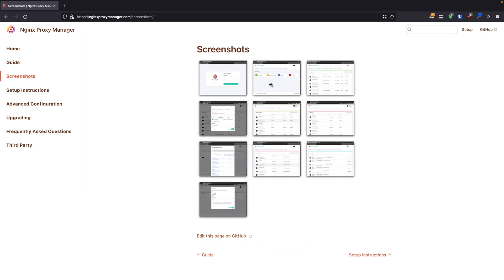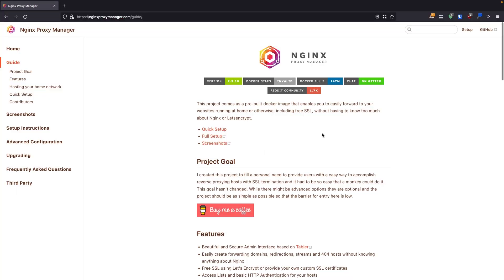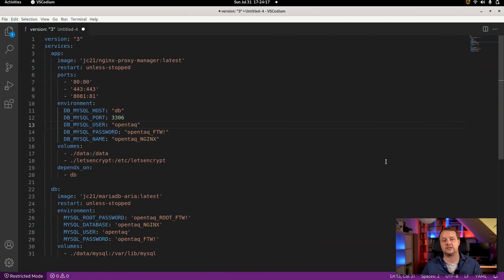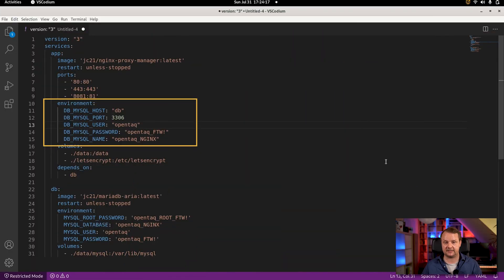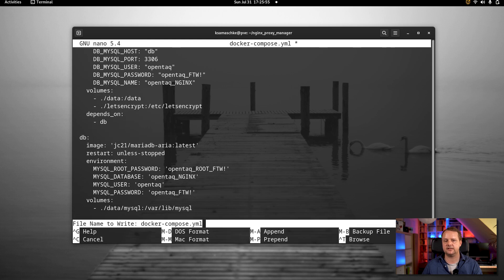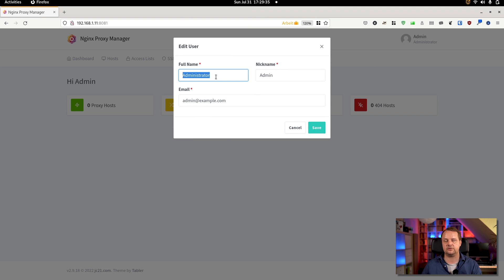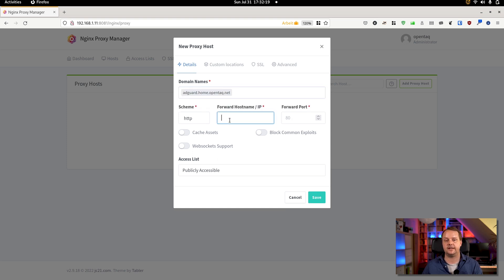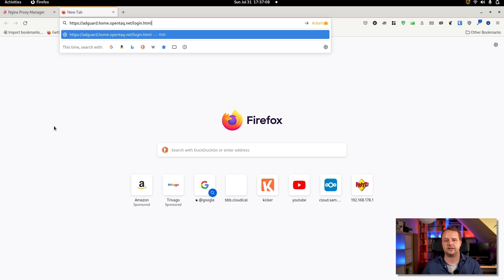SELF-HOSTED | SSL EVERYTHING with NGINX Proxy Manager | Prerequisites, Installation, Configuration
Want to have SSL and these nifty looking URLs for your Homelab? Have a look at NGINX Proxy Manager, a great Open-Source Community-Project!

With NGINX Proxy Manager, you can easily SSL EVERYTHING in your Homelab, don't have to remember ip-addresses anymore, and will have the convinience of installing it within minutes.

Chapters:
00:00 - Intro
00:41 - What is NGINX Proxy Manager?
01:18 - Prerequisites
02:17 - docker-compose.yml
03:46 - Installation
04:40 - Initial Configuration
05:31 - Setting up a Proxy Host
06:58 - What do YOU think?

*Useful links*
NGINX Proxy Manager:

*My Music*
My music is from Artlist: